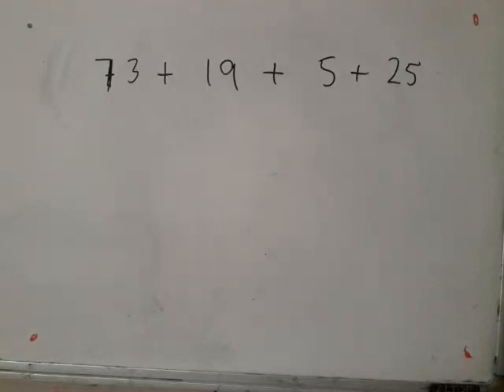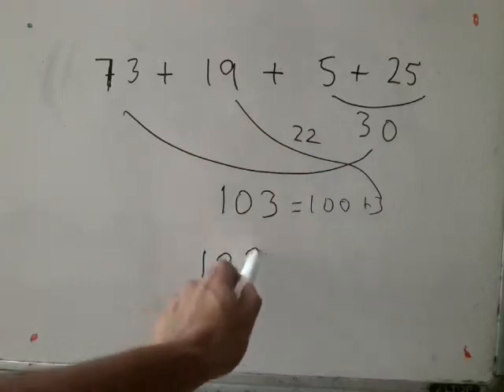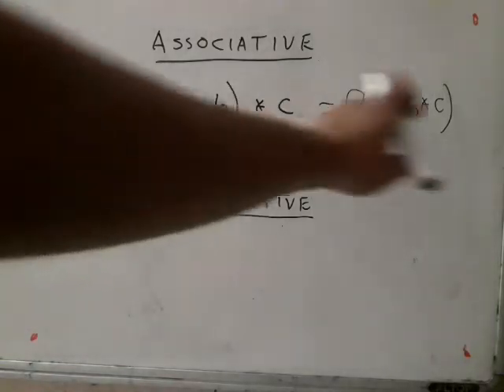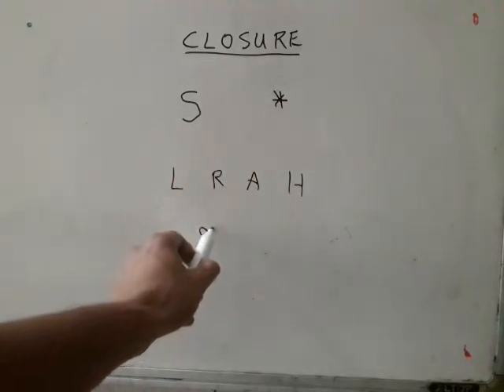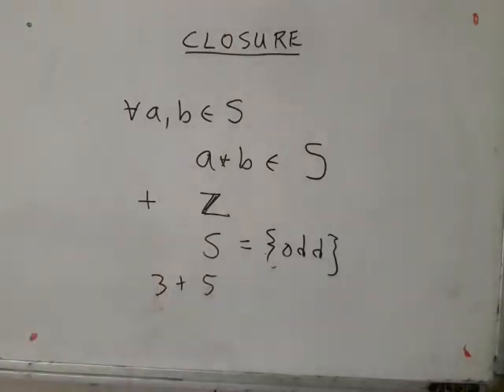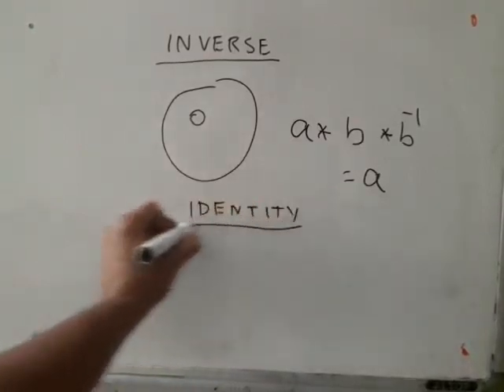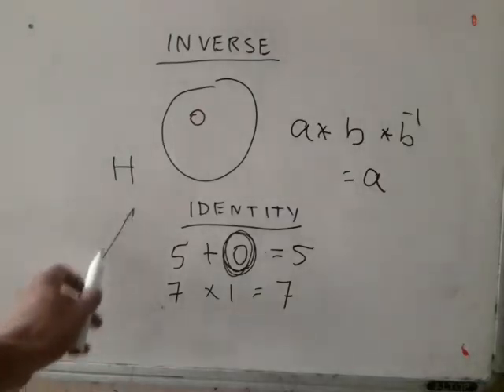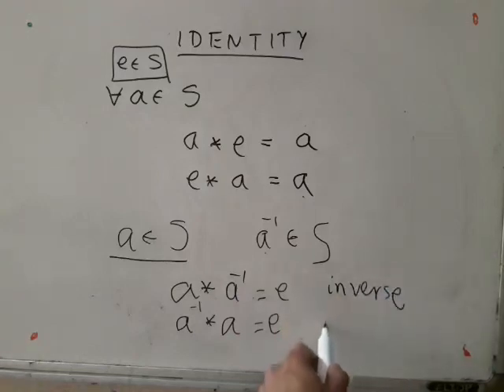Group theory: Lecture 3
Good properties of binary operations